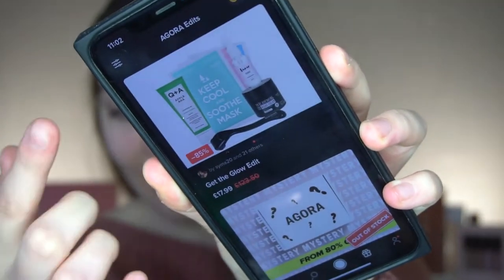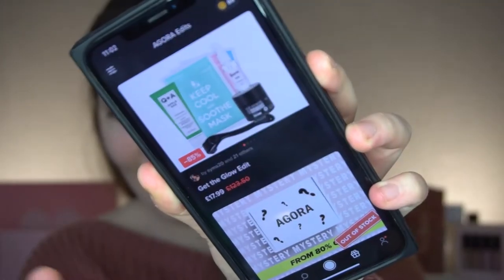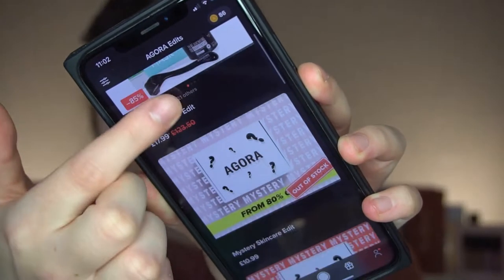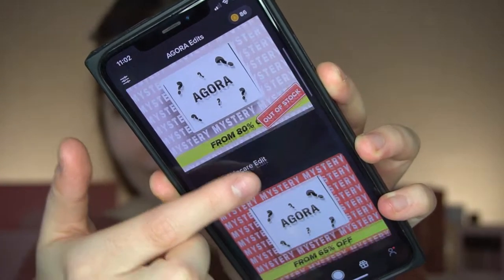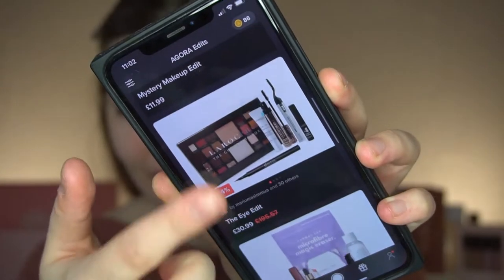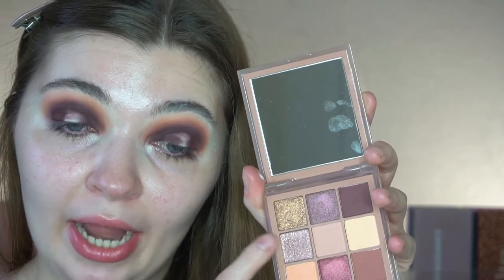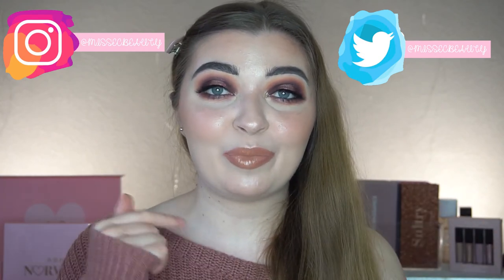😱MY AGORA EDIT BOX!😱//83% DISCOUNT?!😱//WHAT’S INSIDE?😱//MISSECBEAUTY❤️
This is my video showing my Edit Box with Agora!❤️

The link to purchase the box-

EVERYTHING YOU WILL RECEIVE IN THIS BOX:
Avant Skincare Glycolic Acid Day Moisturiser
Huda Beauty Haze Obsessions Sand Palette
Velour Beauty Lash Glue
Velour Beauty Final Touch Effortless Lashes

This box will retail for £22.99 with the original retail price for all items together costing £138!😱

FACE:
@avant Glycolic Acid Day Moisturiser
@xxrevolution Cloud Complexxion Primer*
@makeuprevolution Matte Base Foundation (F1)
@makeuprevolution Eye Bright Illuminating Under Eye Concealer (Porcelain)*
@lauramercier Translucent Powder
@revolutionpro Opalescent Skin Finish Powder
@_dollbeauty_ Gimme Sun Bronzer (Light)
@makeuprevolution Blusher Reloaded (Peach Bliss)
@makeuprevolution X @soph Highlighter Palette

EYES & BROWS:
@makeuprevolution Laminate Brow (Granite)*
@makeuprevolution Ultimate Eye Base (Light)*
@hudabeauty Sand Haze Obsessions Palette
@makeuprevolution 5D Lash Mascara*
@velourbeautyofficial Final Touch Effortless Lashes

LIPS:
@hankandhenrybeauty Comadre Liquid Lipstick
@revolutionpro Crystal Gloss (Outrage)